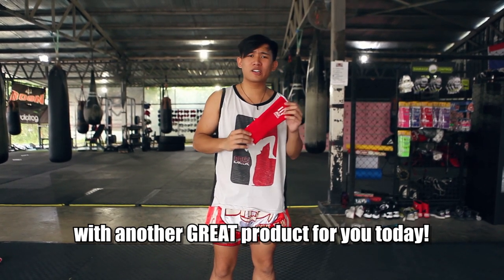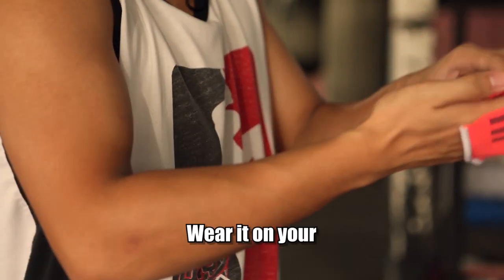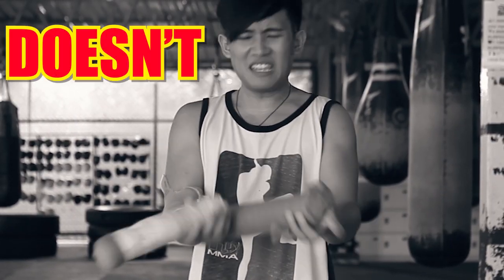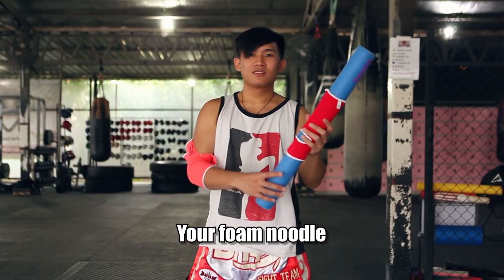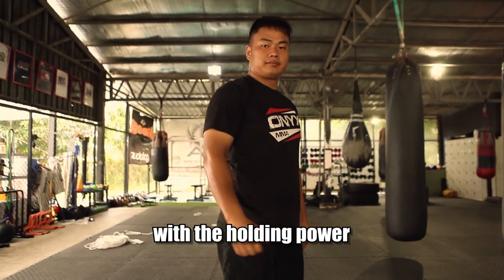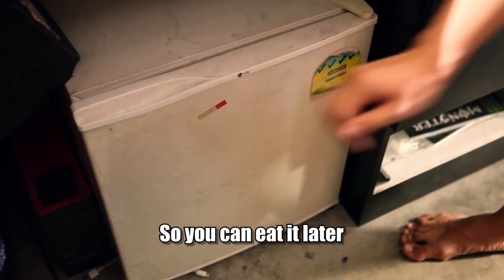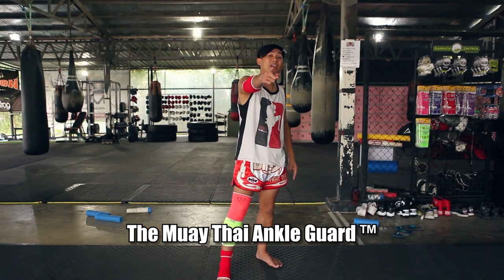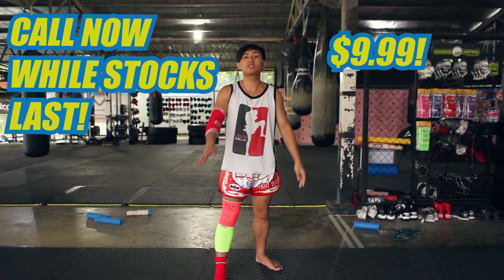Onyx Muay Thai Ankle Guard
Have a bad ankle? We have a solution for you.